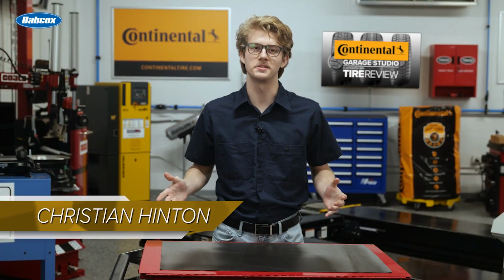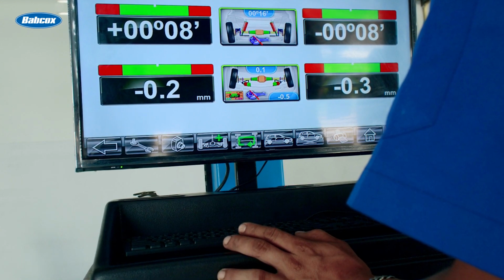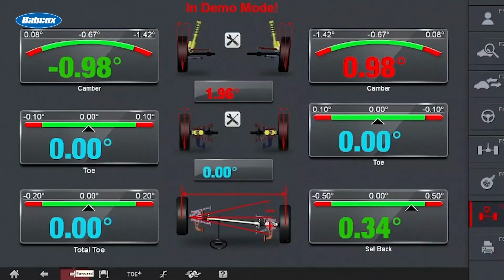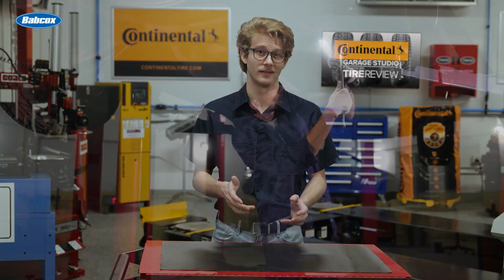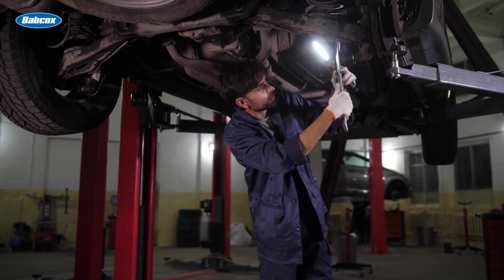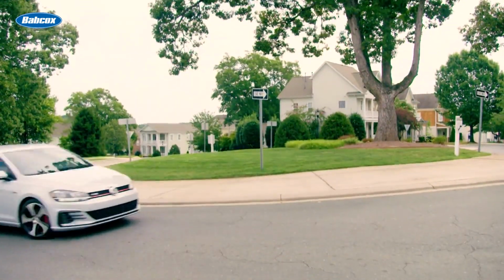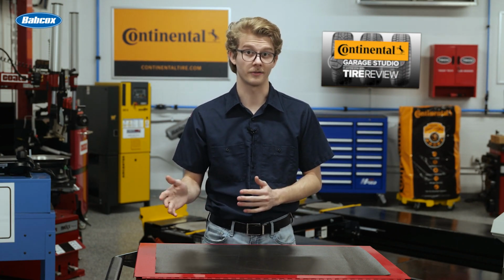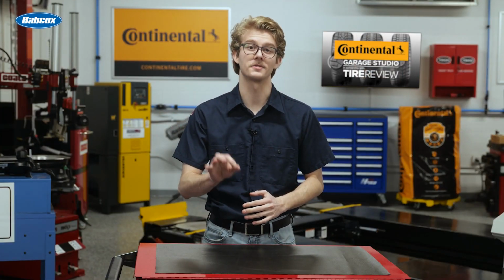Diagnosing chassis alignment complaints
When it comes to dealing with a customer's chassis or steering issues, chassis alignment is like examining a work of art. You know, like those paintings that make you scratch your head and go, "What does it all mean?"

Well, the same goes for chassis alignment. There are so many factors that can throw things off, like angles, electronics or even the tires. Let’s talk more about that.